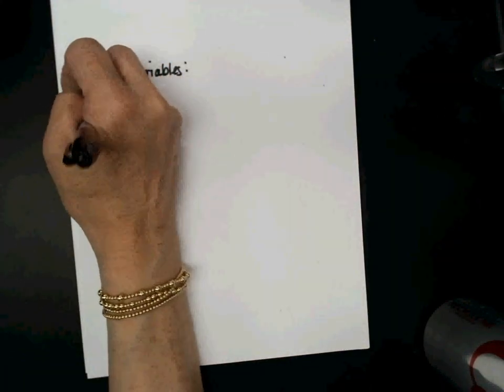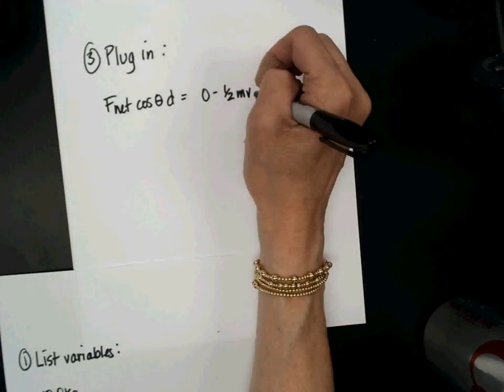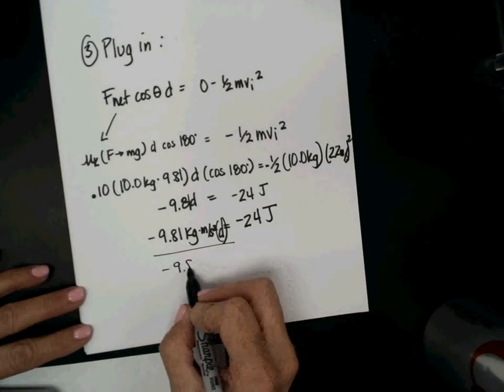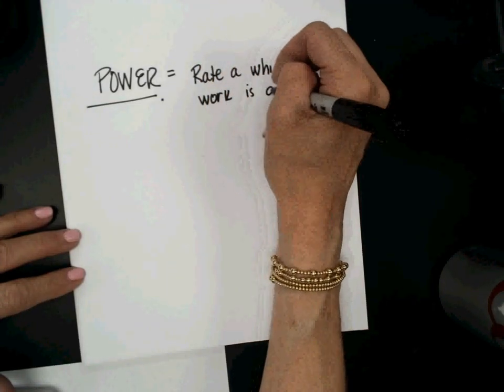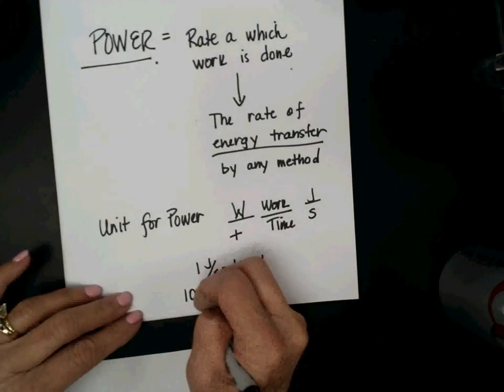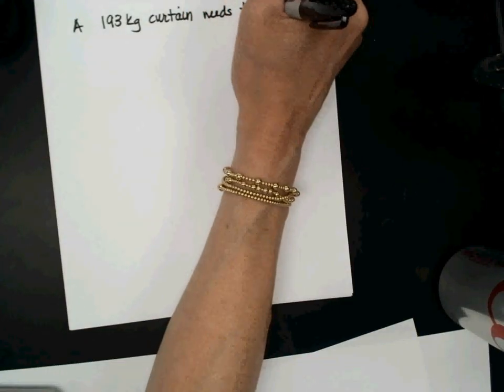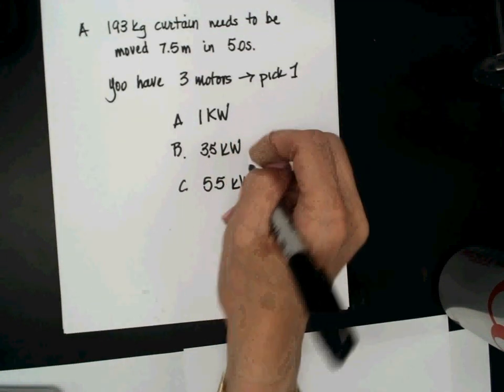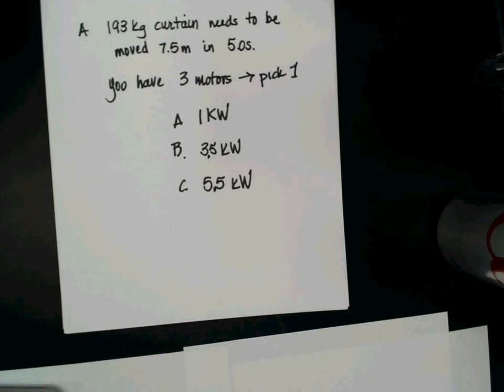work energy Power